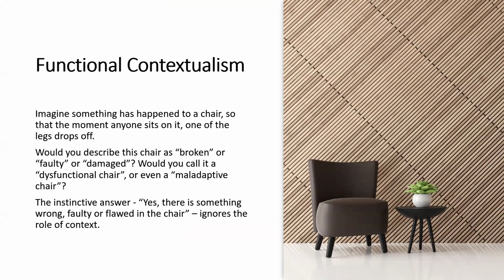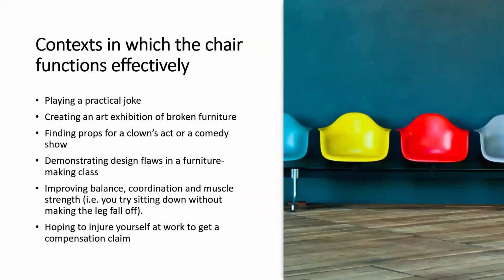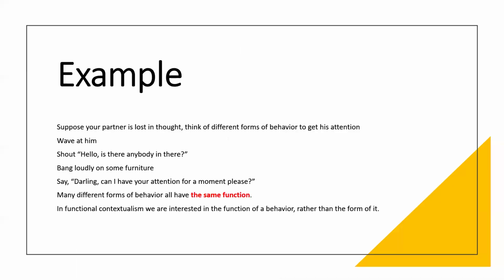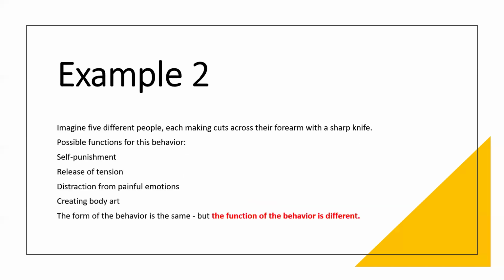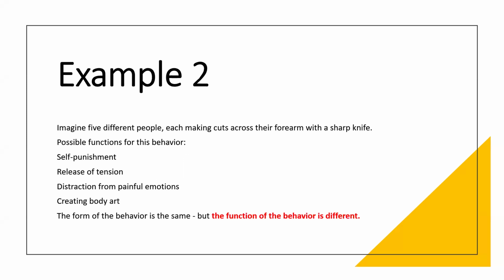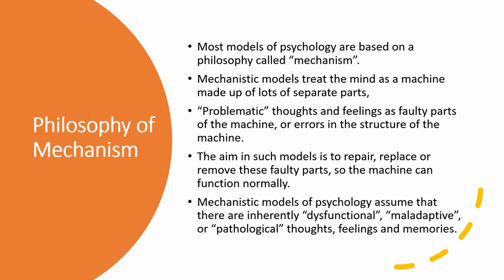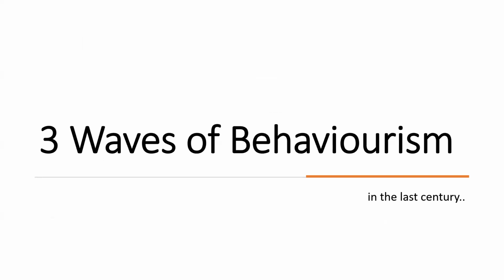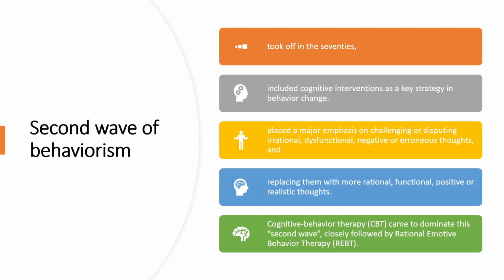ACT series - Session 1 - Acceptance and Commitment therapy Series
Origin of ACT
Scientific philosophy of Functional Contextualism
ACT as a third wave of Behaviourism

All of the content, including examples are from Dr. Russ Harris’ website. I just wanted to present it in a different modality.

Leaving you, with a reminder to live mindfully and meaningfully!